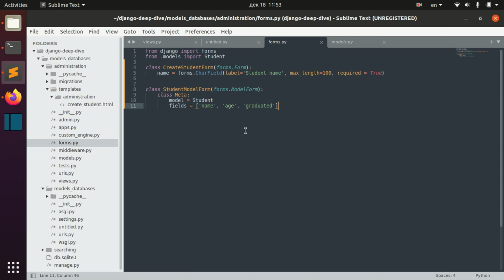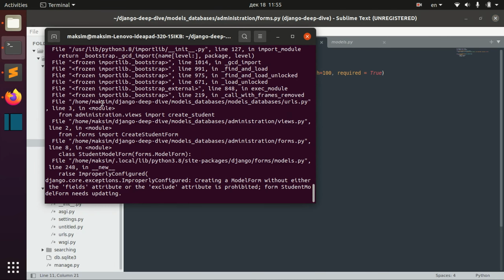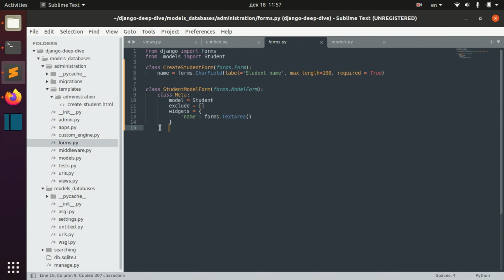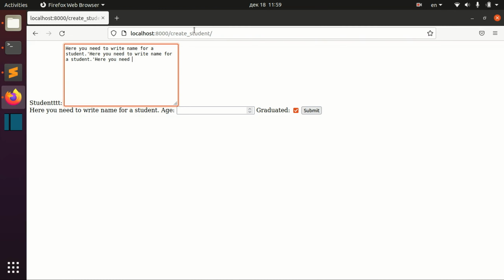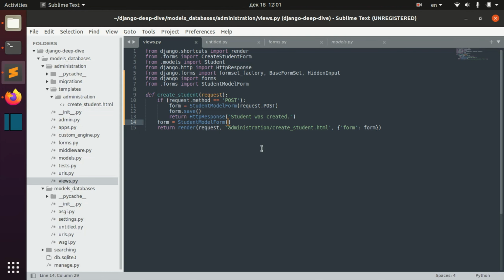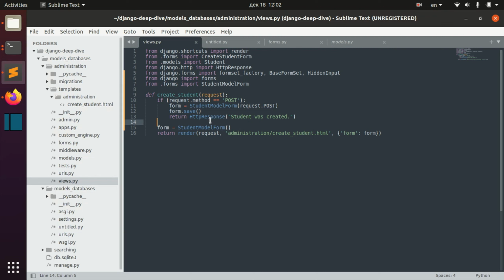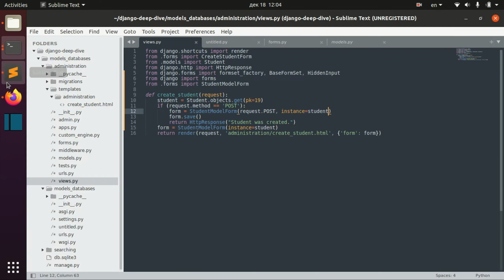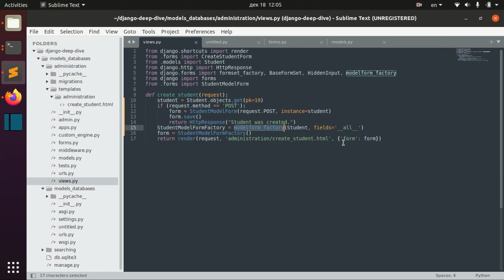Django Full Course - 17.1 - Django Modelforms. Meta, inheritance, edit objects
In this video from Django Full Course we will continue with the topic of Django Modelforms:
- How to work with Meta options of Django ModelForms,
- How to inherit Django Modelforms,
- How to edit objects through Django Modelforms.